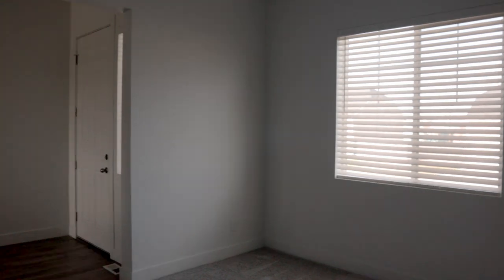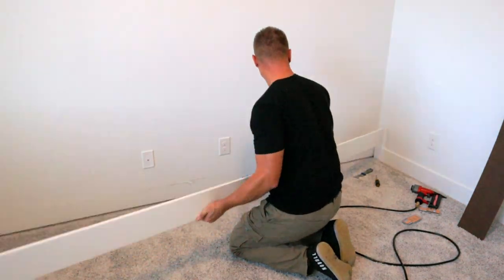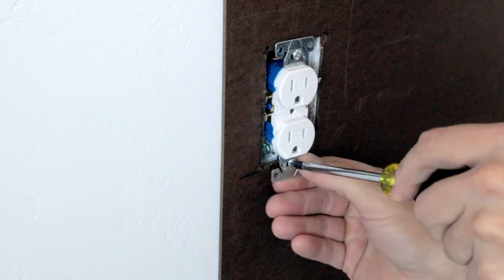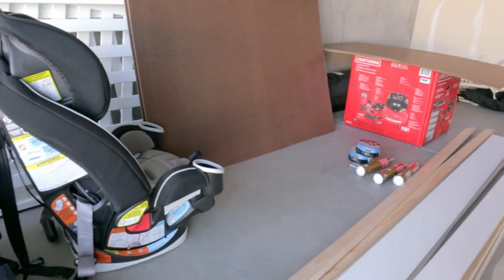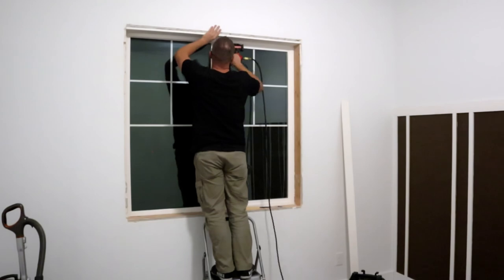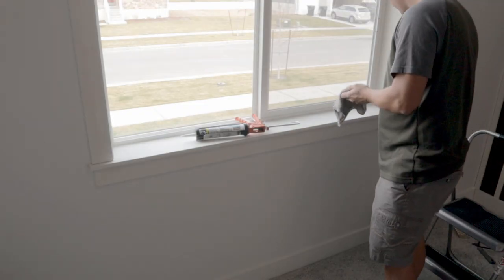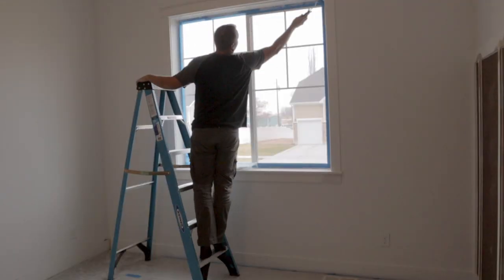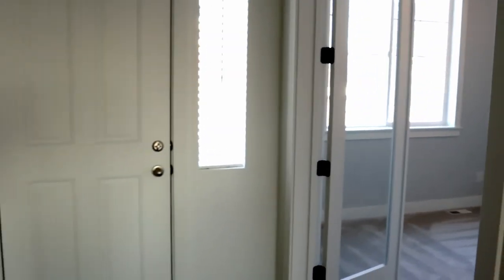Easy Board and Batten on a Textured Wall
Do you have a boring room that needs a little push to add some style? A Board and Batten wall is an easy way to bring a little life to any room. In this video I show you how to install a board and batten wall over a textured drywall, how to easily cover up the texture without plaster or sanding, and how to add a little style to your windows to really bring everything together.

► Video Breakdown
0:00 - Intro
0:40 – How to Measure for Board and Batten
1:16 – Wall Prep
2:50 – Caulking Gun Tip
3:31 – Installing Board and Batten
4:38 – Installing Window Casings
5:52 – Paint Prep
7:26 – Priming and Painting
8:14 – Reveal and Outro

Two Rockets Music - Inspired By World